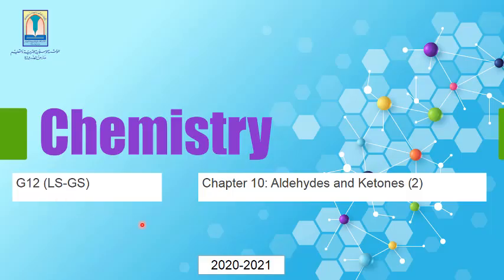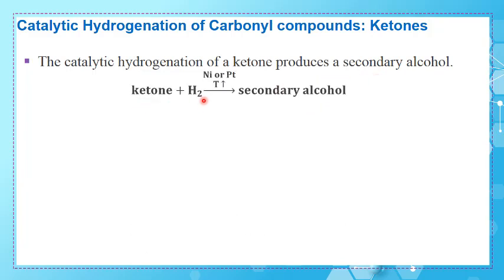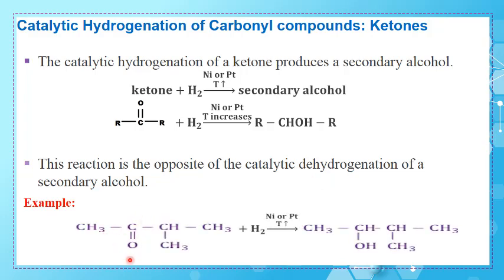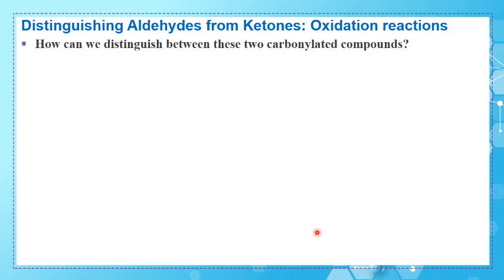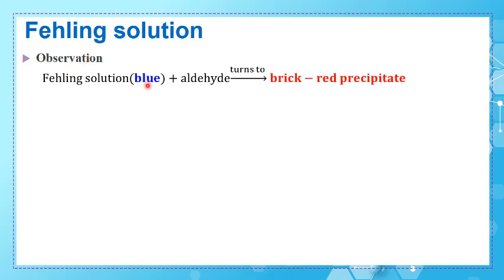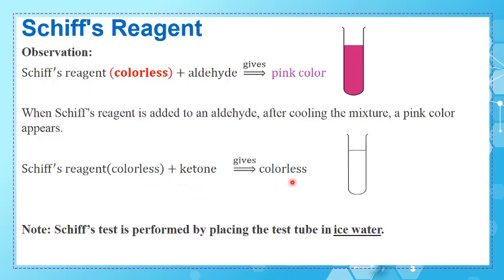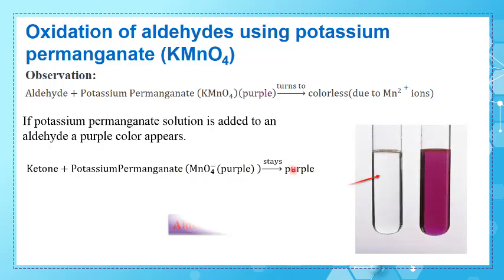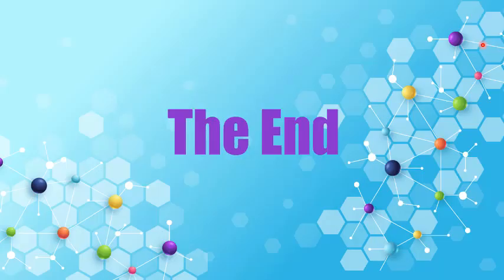G12LS GS En Chem Ch 10 Aldehydes and Ketone Video2 20 21